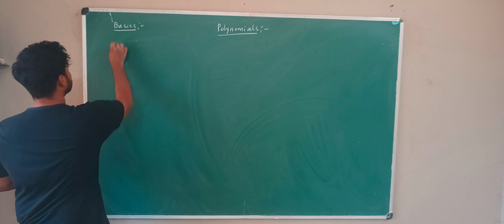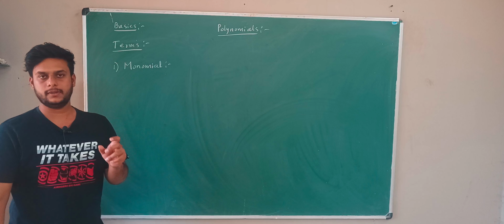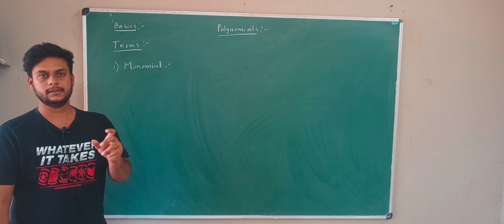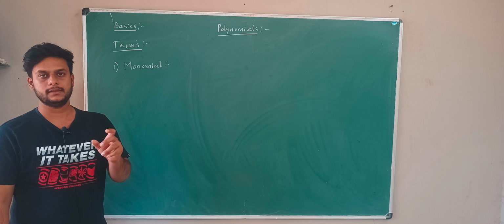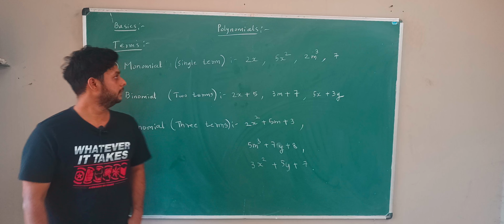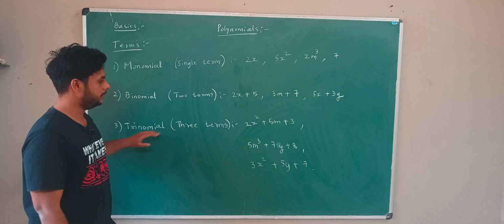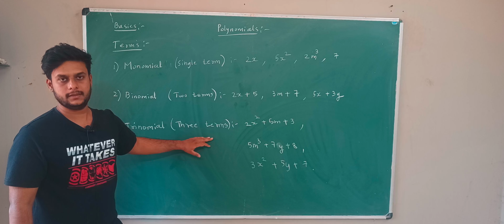Monomial, Binomial, Trinomial Concept